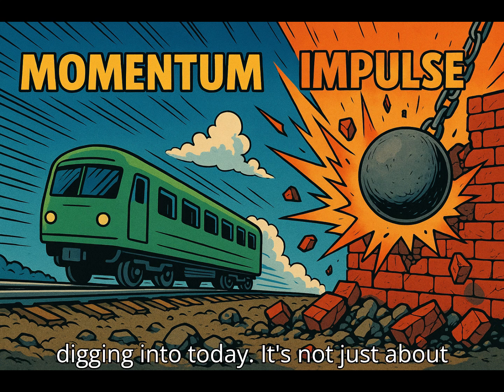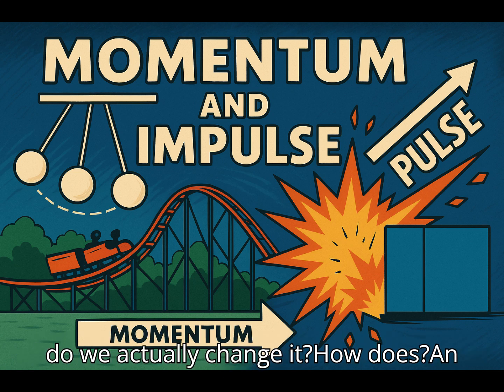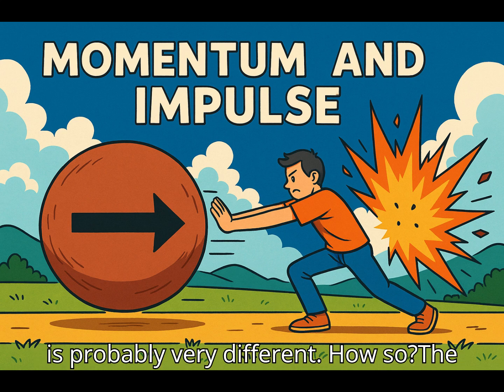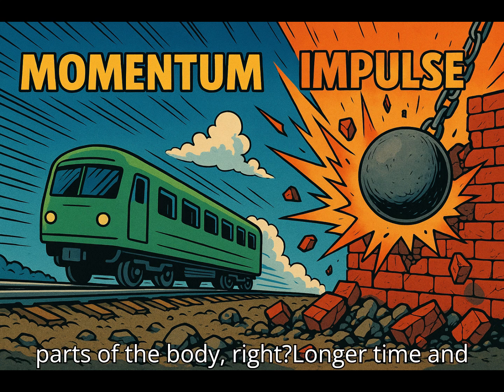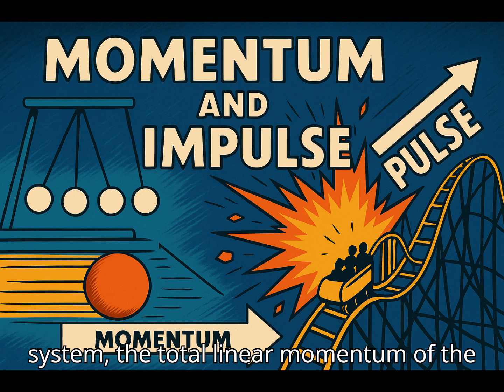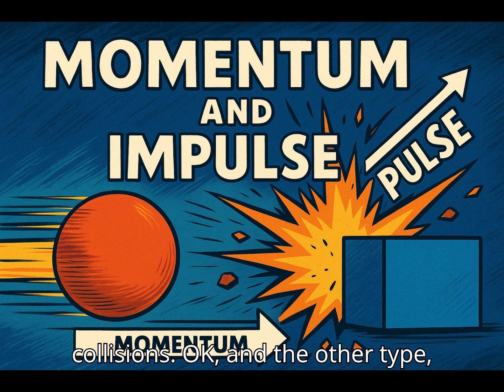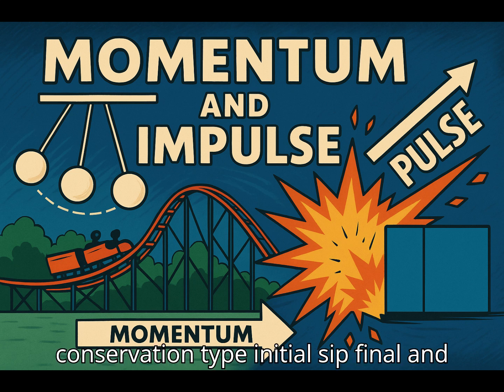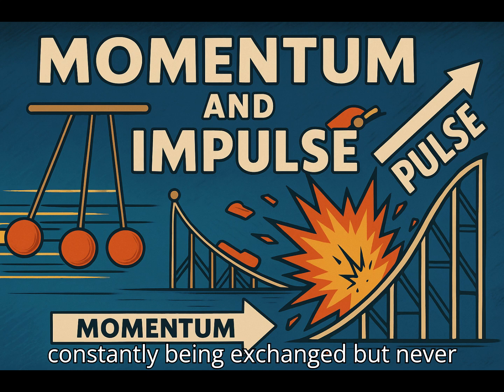MOMENTUM AND IMPULSE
This deep dive will look at Momentum and Impulse, this chapter is simple and straightforward but learners tend to underperfom because of lacking basics. This deep dive will cover those basics.
NB!! CONTENT IS GENERATED ON AI THROUGH MANUAL INPUTS, ERRORS AND OMISSIONS MAY BE THERE BUT I TRIED MY BEST TO MINIMIZE THEM